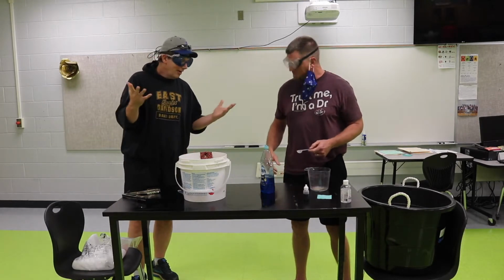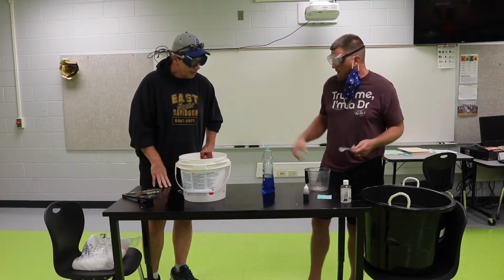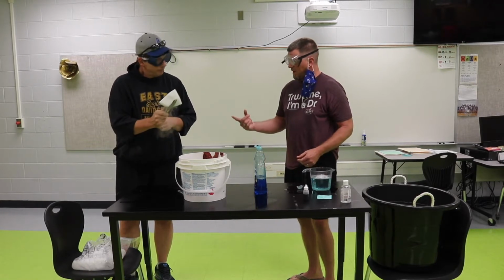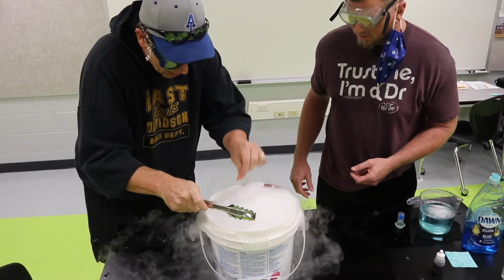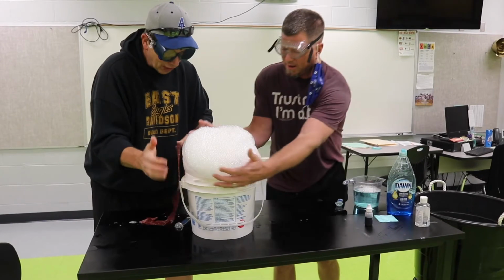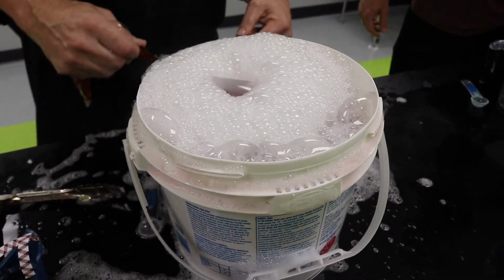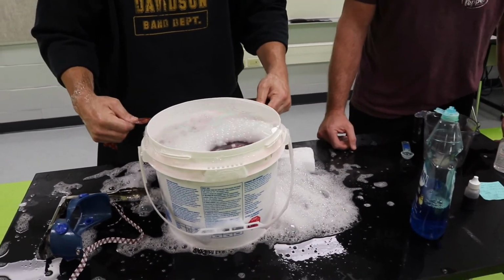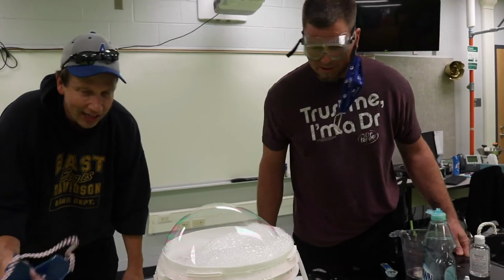Scientific Minds Unite ep3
Making the biggest bubble and the science behind it